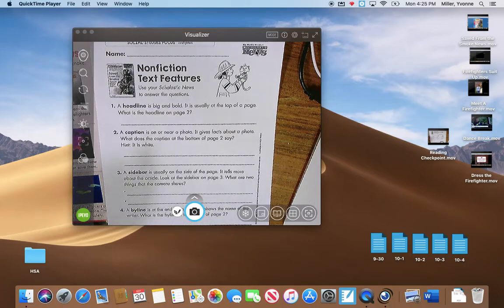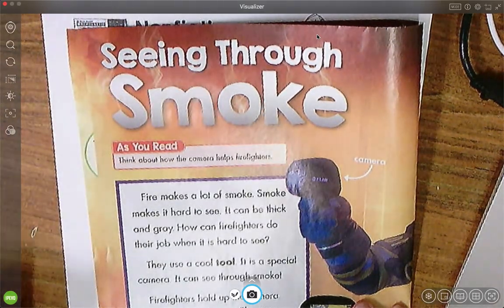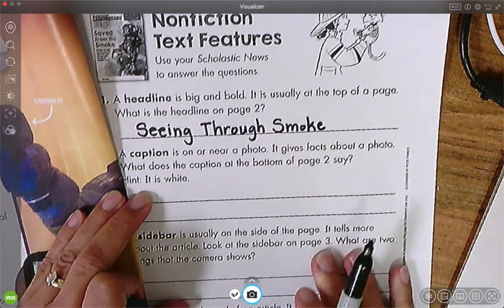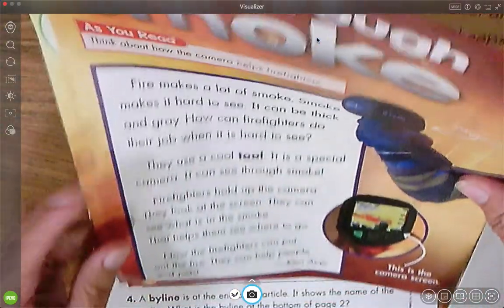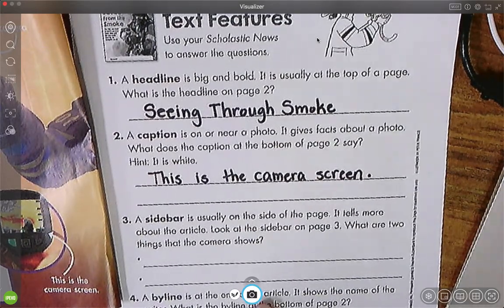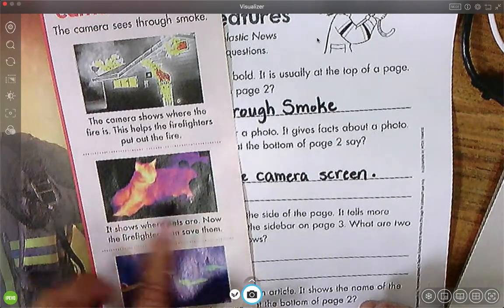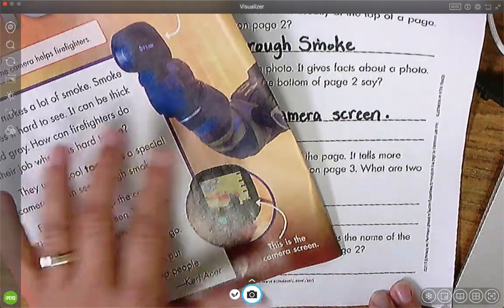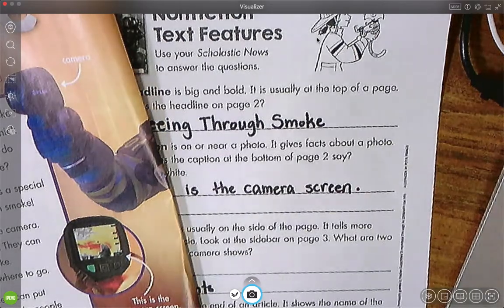Nonfiction Text Features